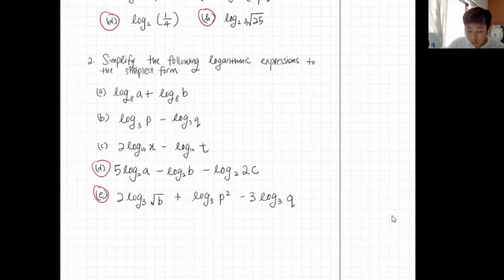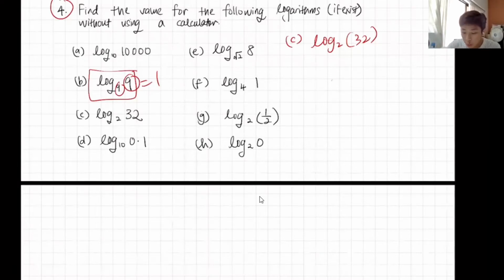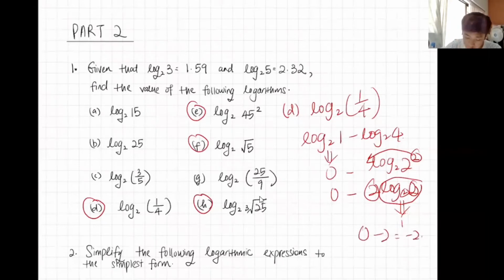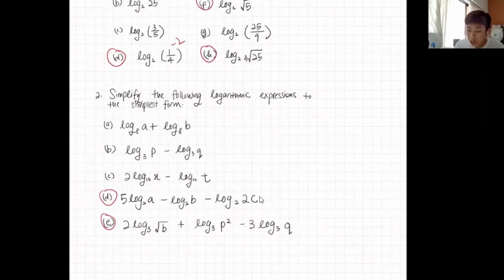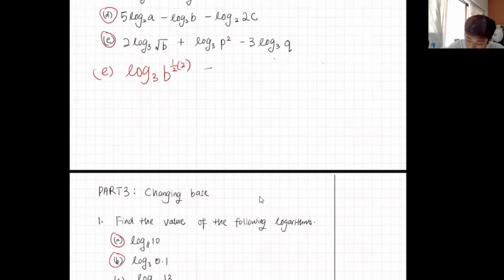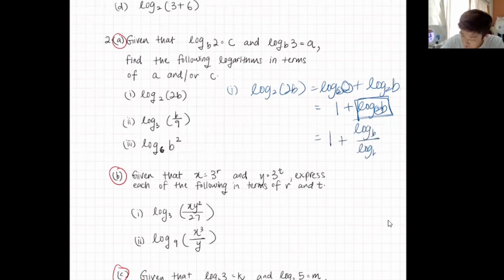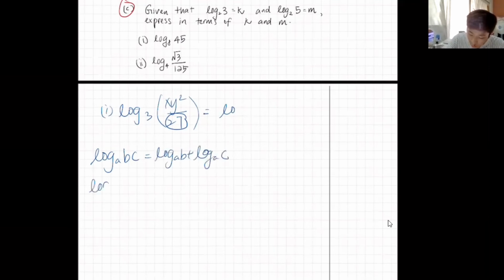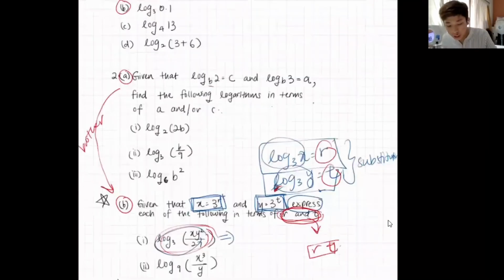F4 Add Math : Chapter 4.3 (Questions) - Logarithms and Law of Logarithms & Base Changing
📀About this video:
1. COMPLETE & DETAILED discussion on the QUESTIONS on the CONCEPTS of Logarithms and Laws of Logarithms & Base Changing
2. TIPS & ADVICE on different aspects including The Math Concepts, Questions, Personal Developments & LIFE

⏳Timestamps:
0:00 - Intro
2:07 - PART 1 Q1
4:05 - PART 1 Q2
5:02 - PART 1 Q3
8:23 - PART 1 Q4
18:32 - PART 2 Q1
29:35 - PART 2 Q2
42:42 - PART 3 Q1
47:02 - PART 3 Q2(a)
53:18 - PART 3 Q2(b)
1:07:29 - PART 3 Q2(c)
1:08:38 - Outro